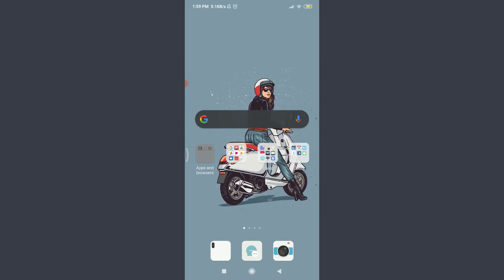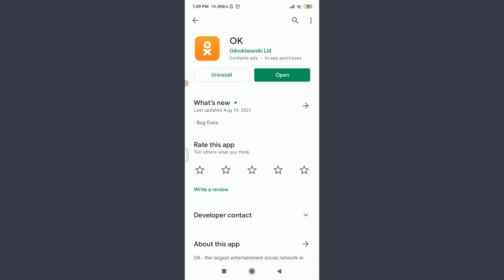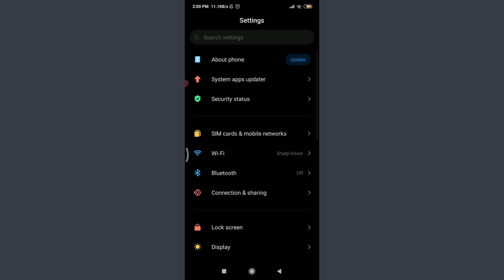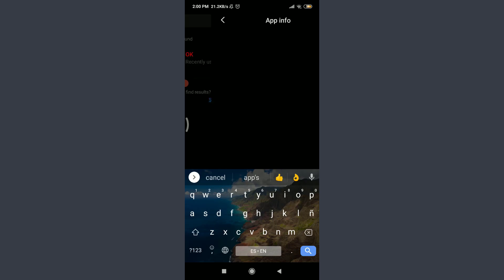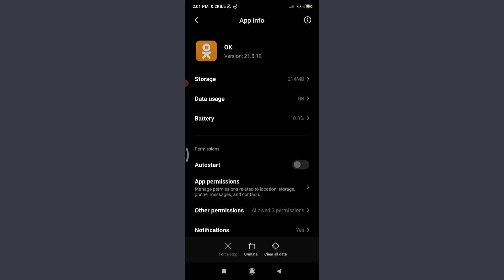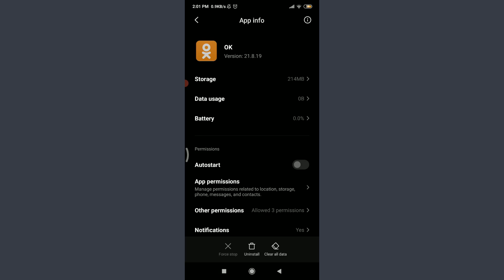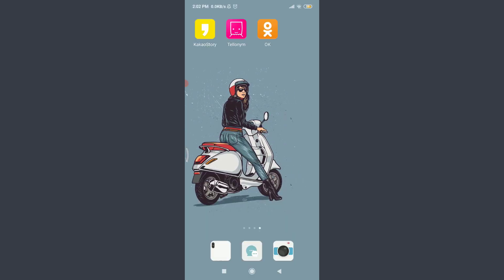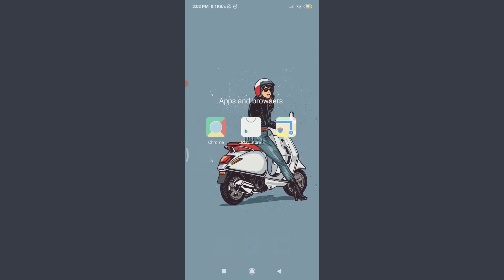Ok Ru Login Error | Fix Sign in Problem in OK.ru App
In this video I will guide you in step by step process on how to fix login problems in ok.ru app on your android phone.